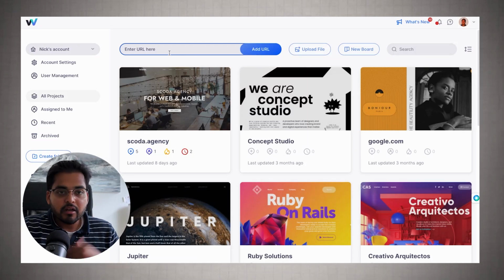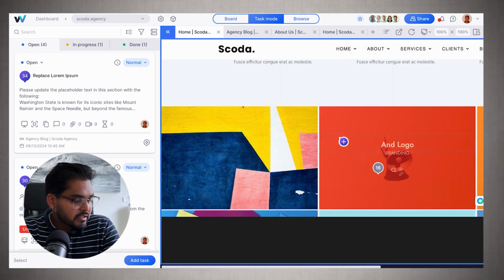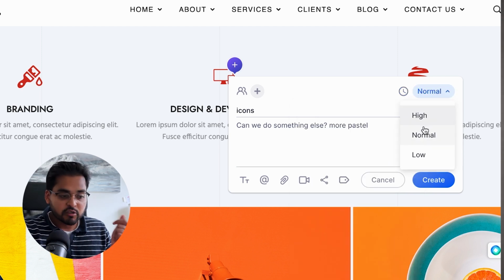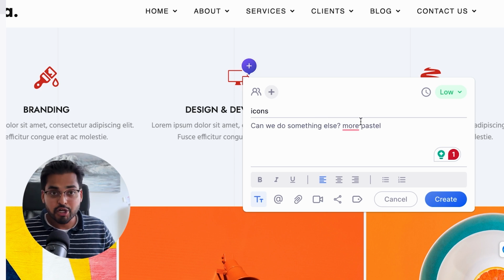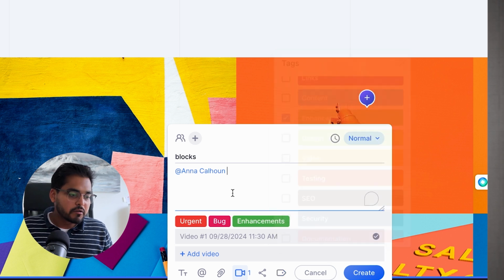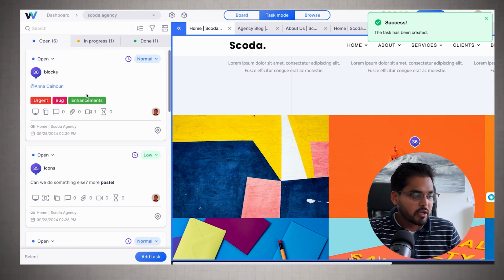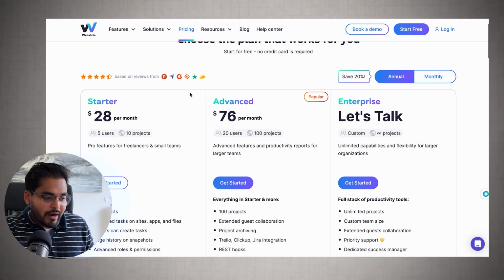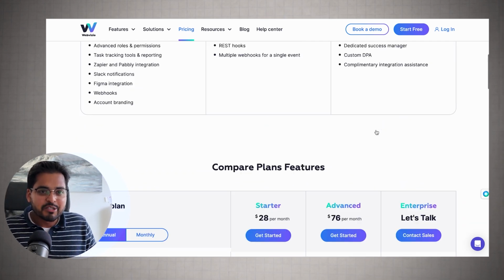10x FASTER Web Design with THIS Tool!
It organizes design feedback in one place. It allows users to manage projects, assign tasks, and track feedback visually.

🕐Chapters
00:00 A new tool called Webvizio simplifies the web design feedback process, making communication and collaboration much more efficient for designers and clients.
00:47 Webvizio allows users to add multiple projects, either through URLs or design screenshots.
01:05 The tool presents feedback in a browser-like interface with tabs for individual pages.
01:52 Users can provide detailed feedback by adding titles, descriptions, and even video recordings.
02:25 Customizable labels for different stages of a project help in organizing feedback more effectively.
03:04 The visual aspect of feedback management makes it easier to track and manage multiple tasks.
03:18 Automatic device information for each feedback point.